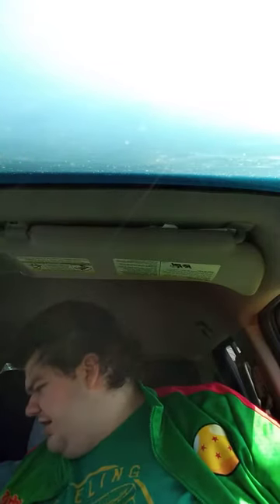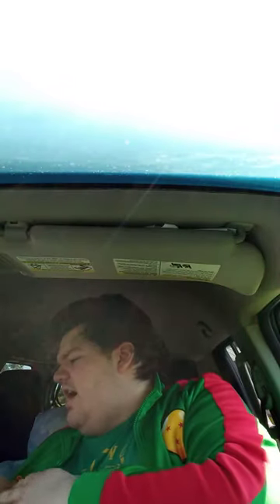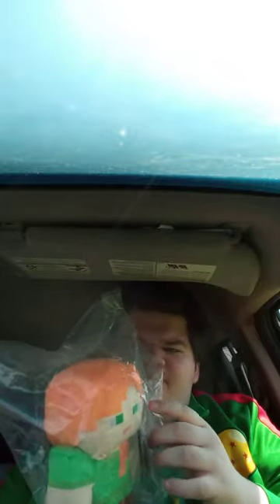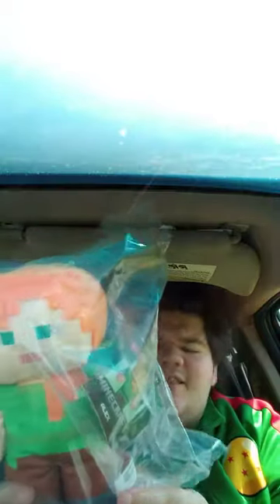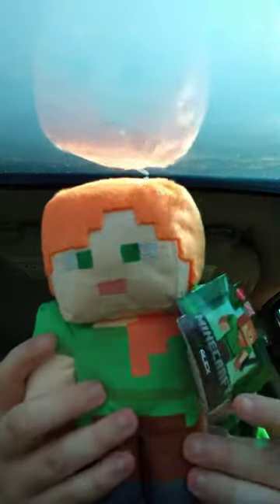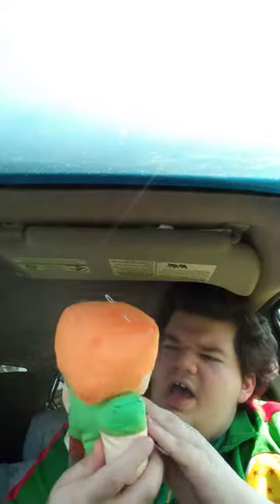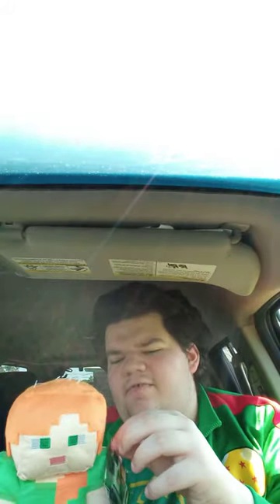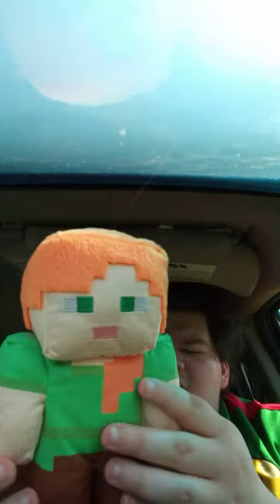Mattel Minecraft Alex Basic Plush Unboxing Plus Review